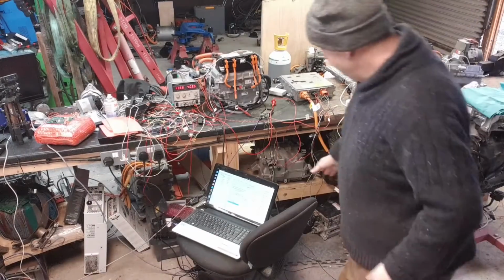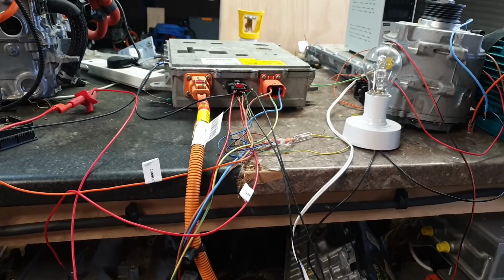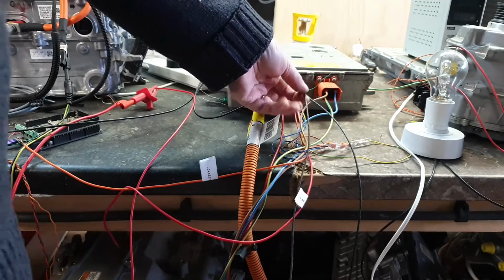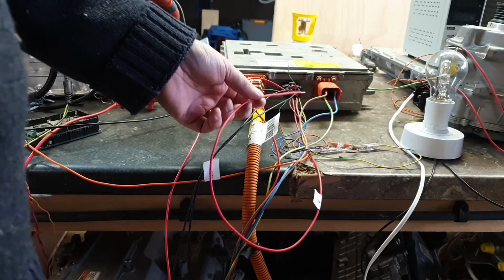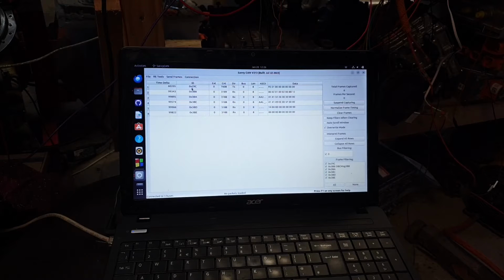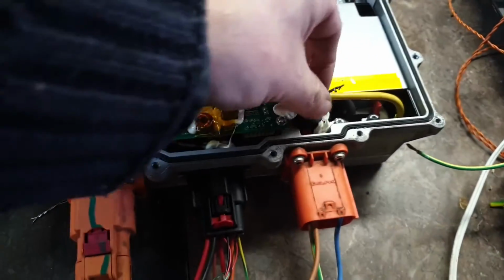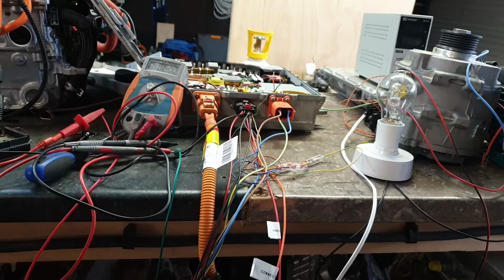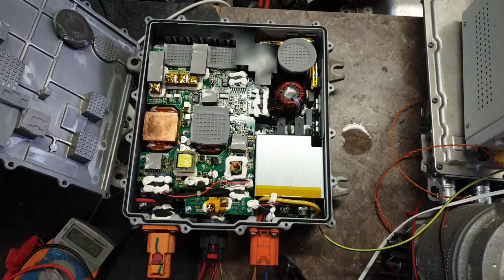MG ZS EV Onboard Charger Hacking Part 1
In this boring episode I fail to make an onboard charger from an MG ZS work..